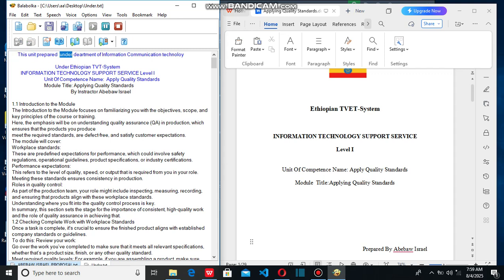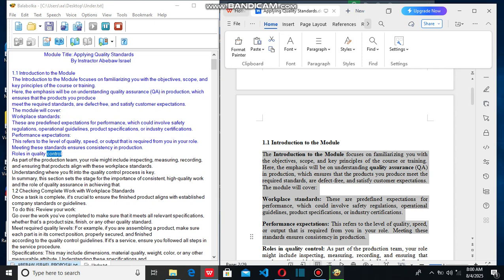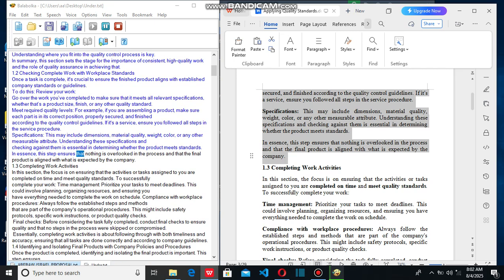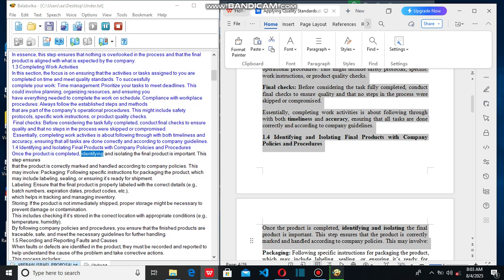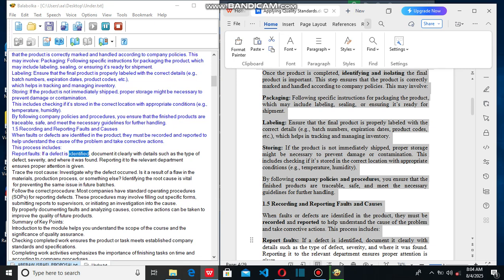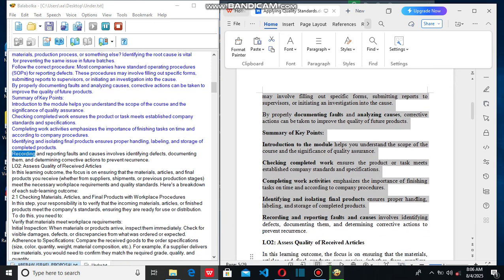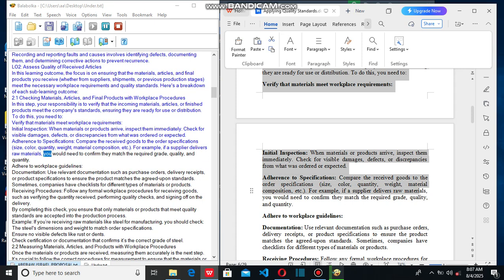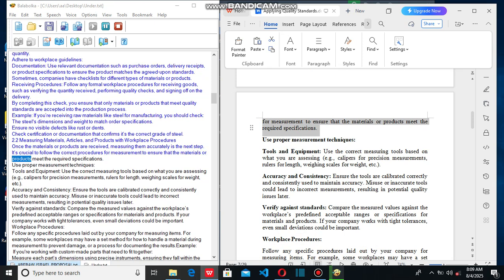Applay Quality standard level-1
Tarcha polytechnic collage